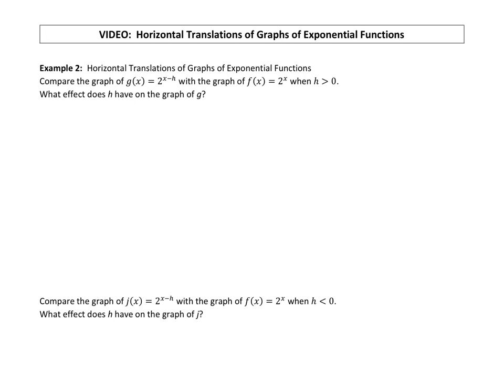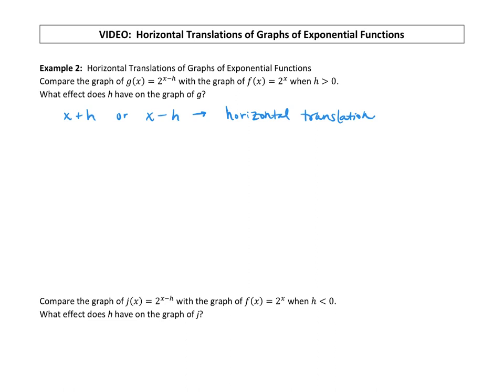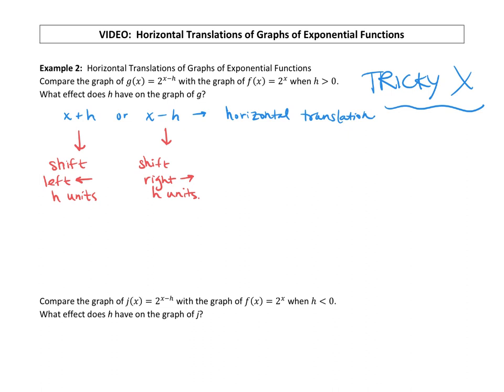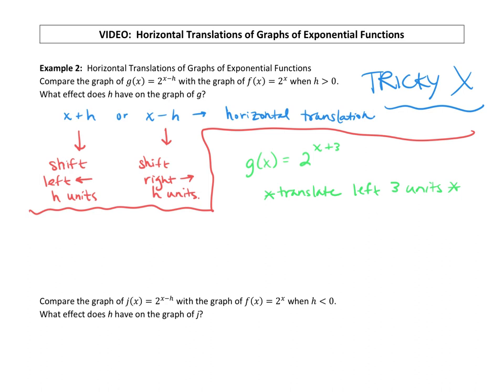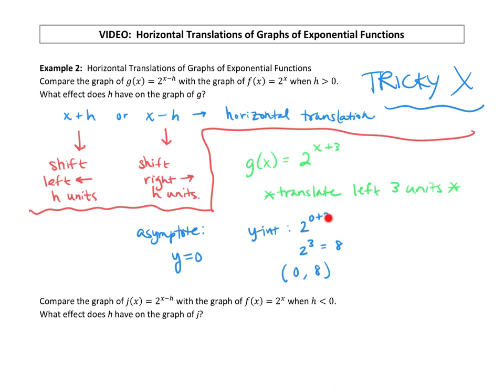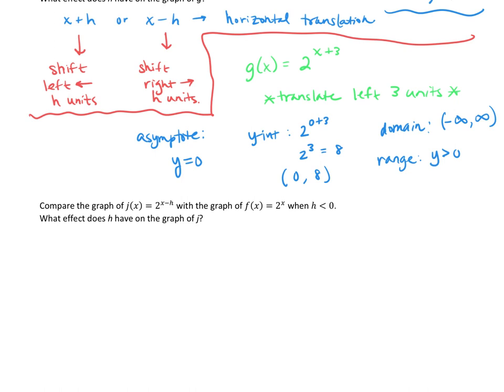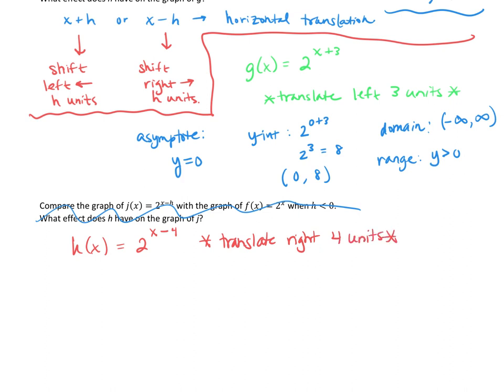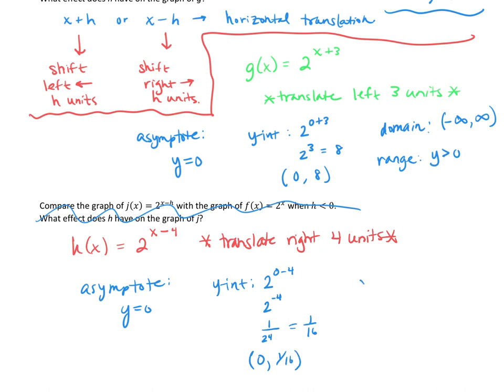Horizontal Translations of Graphs of Exponential Functions